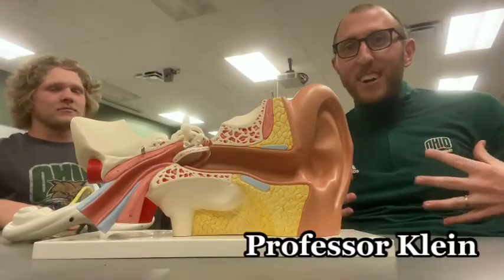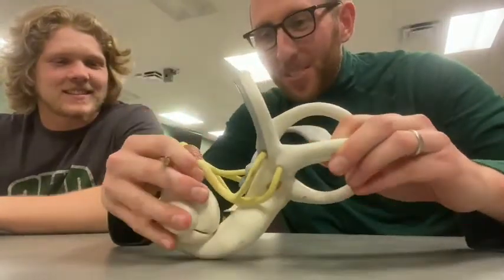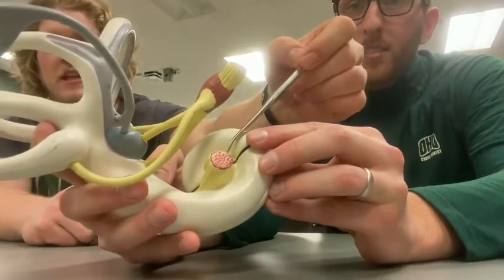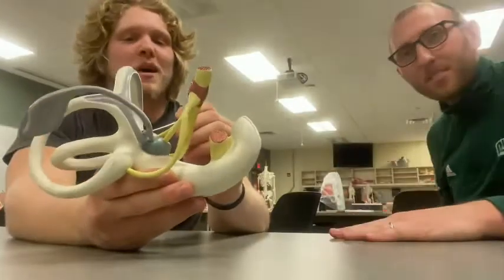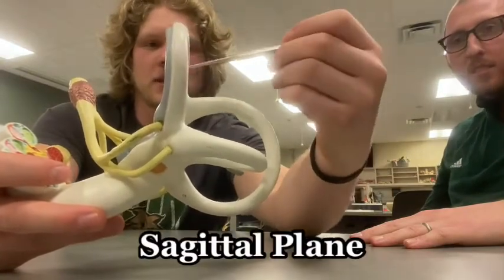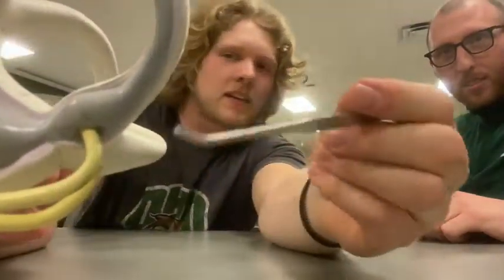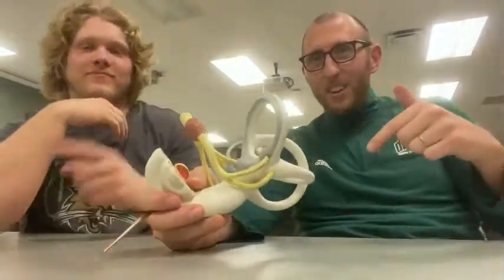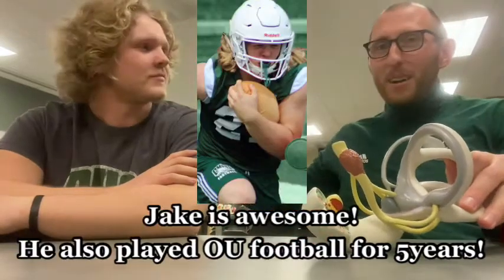HUGE Inner Ear Model (feat. Anatomy TA Jake Neatherton!)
Watch Professor Klein & Jake Neatherton teach through the HUGE Inner Ear Model.
Great detail with the inner ear and various components.